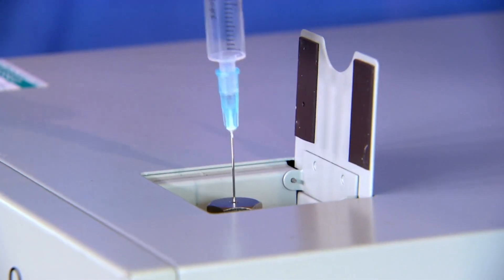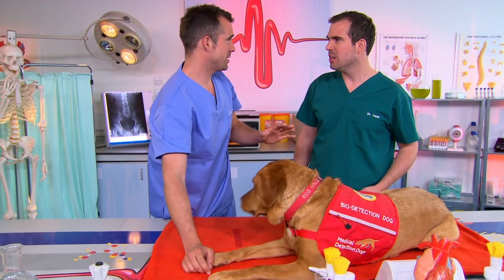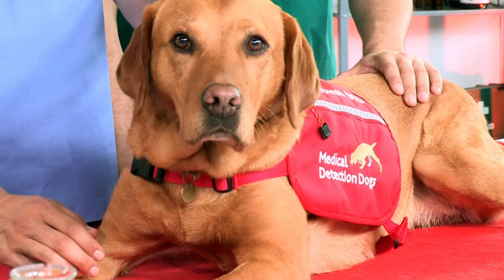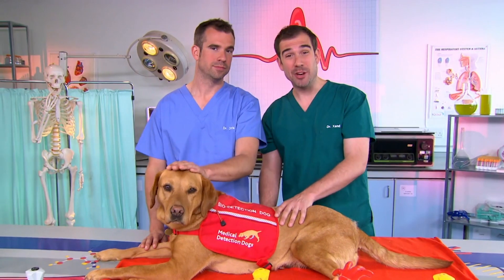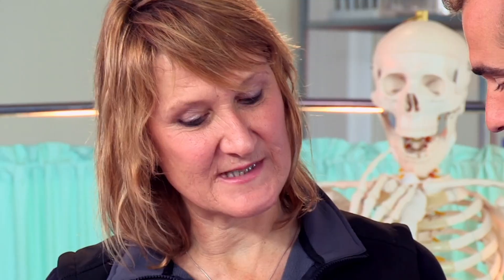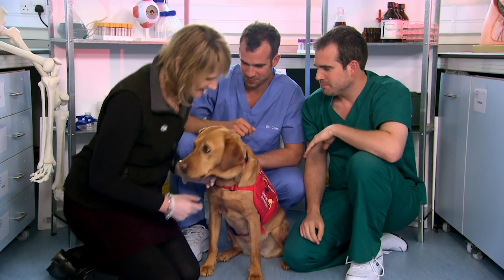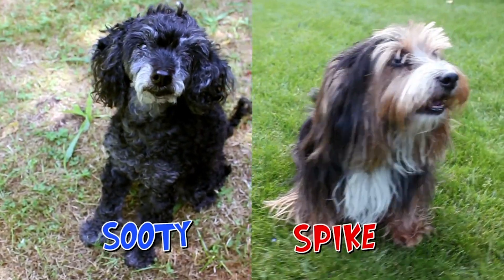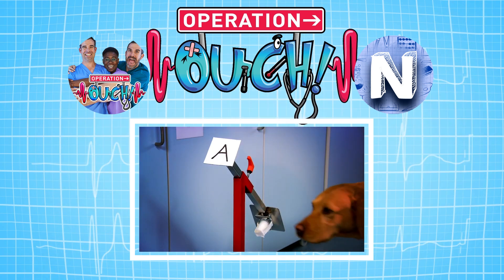Can Dogs Really Smell When We're Sick? 🐕🤒WorldAnimalDay | Science for Kids | Operation Ouch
Dr. Chris and Dr. Xand use the help of a specially trained dog, Daisy, to detect many kinds of serious diseases in humans by smelling breath samples. WOW! How spectacular is that?

Season 2: Episode 9 - The Dog Who Saves Lives